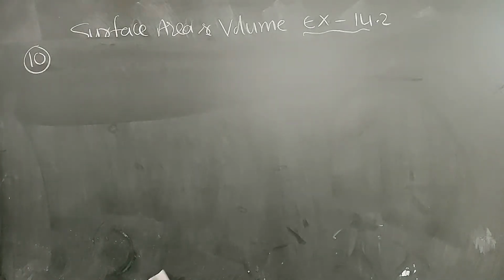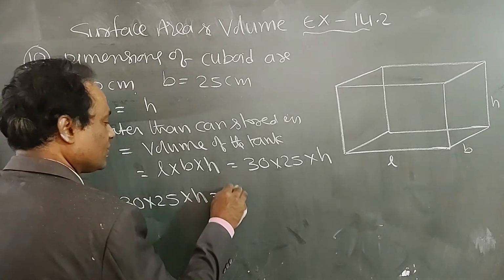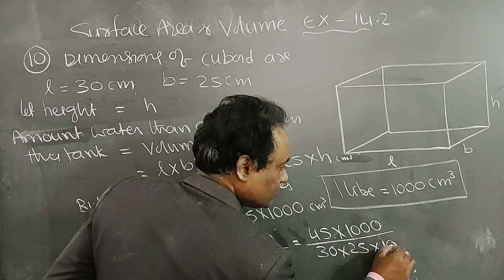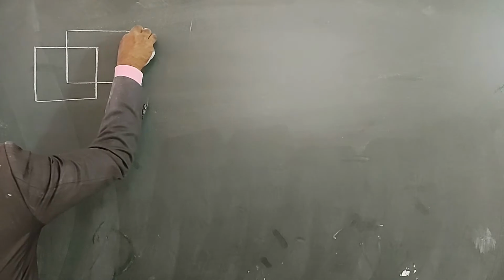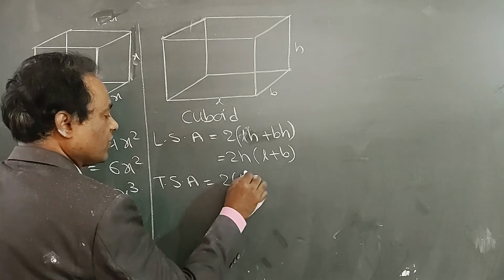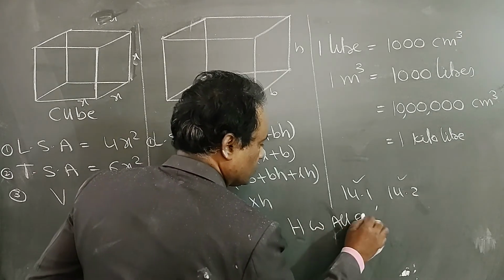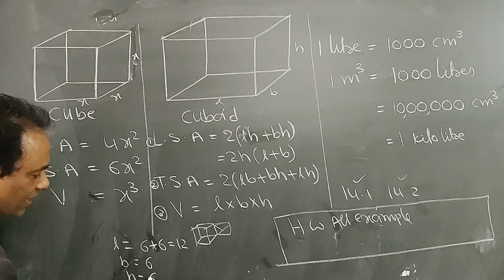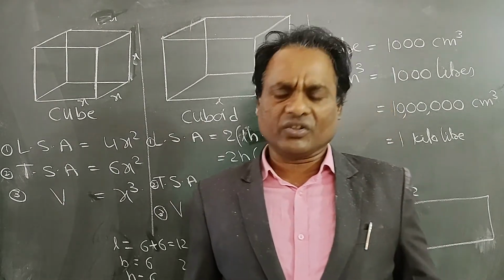8Surfacearea& Volume-9(Last part)